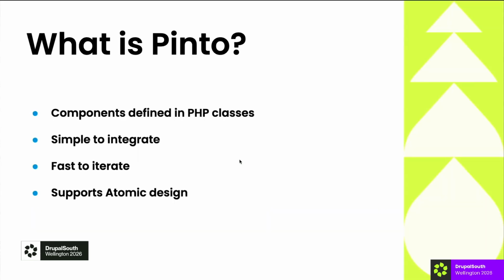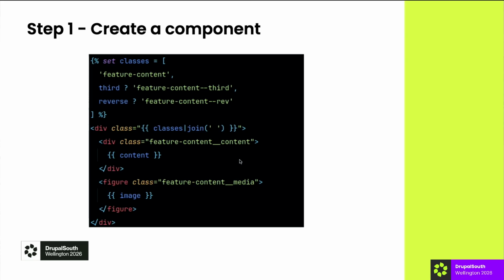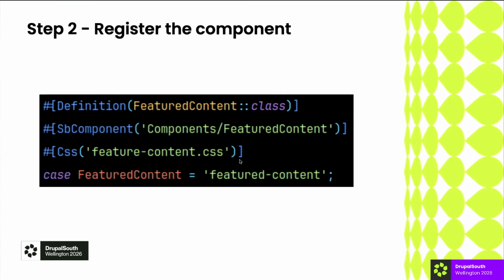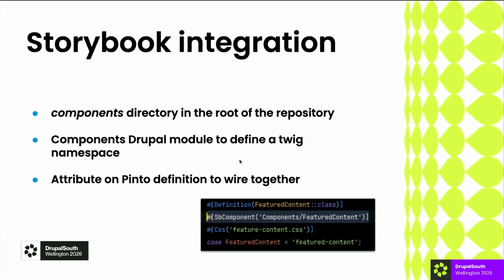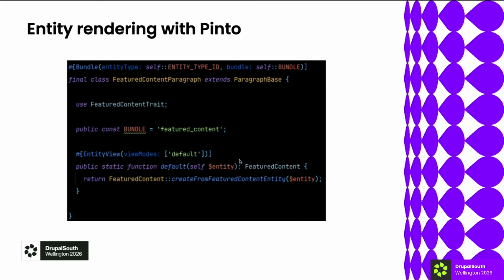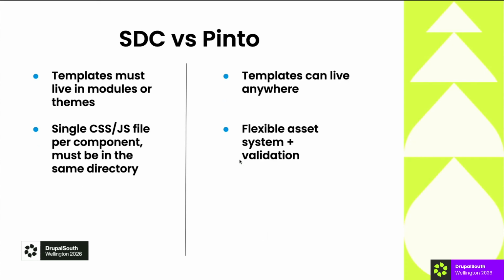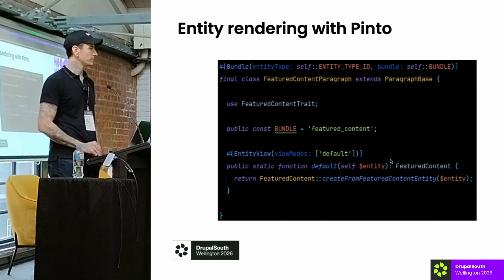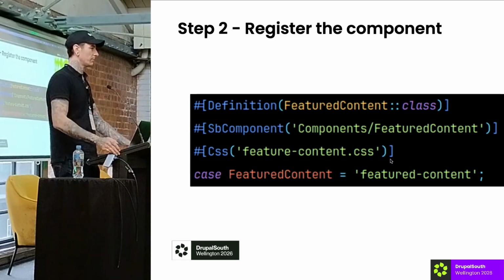The Pinto module - efficient theming for front and back end developers / Drupal Dev / Adam Bramley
The Pinto module - efficient theming for front and back end developers / Drupal Development / Adam Bramley (PreviousNext)

13 May 2025